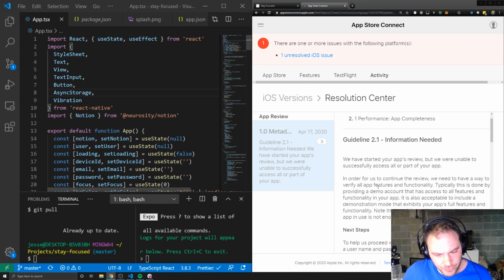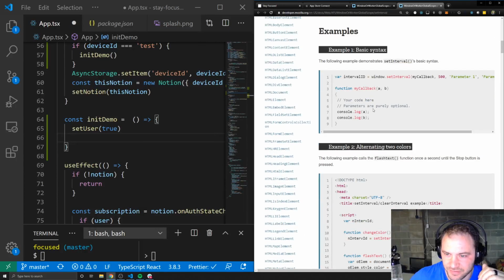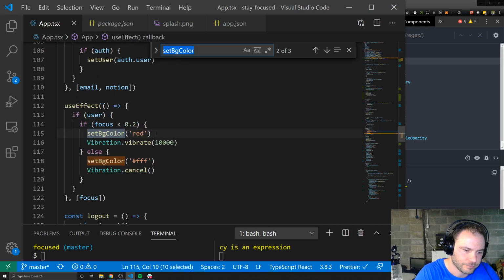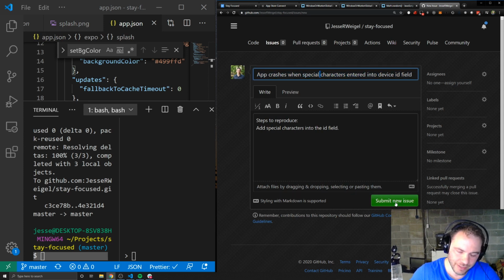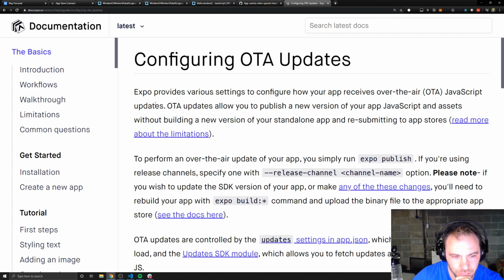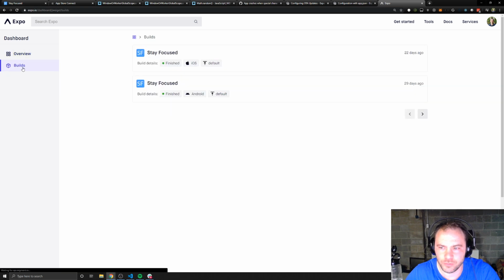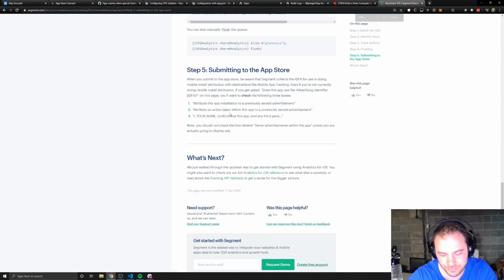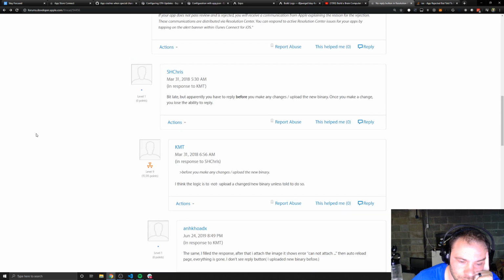Build a Brain Computer App with React Native (Part 7) - Live Coding with Jesse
We got feedback from the Apple App Store and need to make some updates to our app before we resubmit.

This is part of a series of live streams where we are building a React Native app using Expo that links up with the Neurosity Notion brain computer to send and use data from the brain!